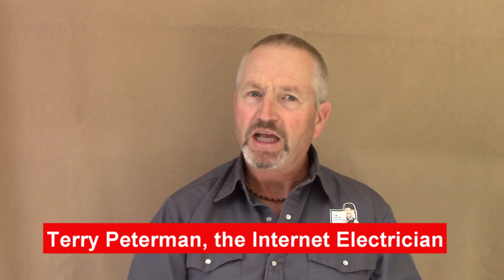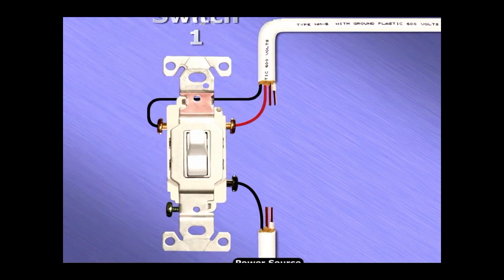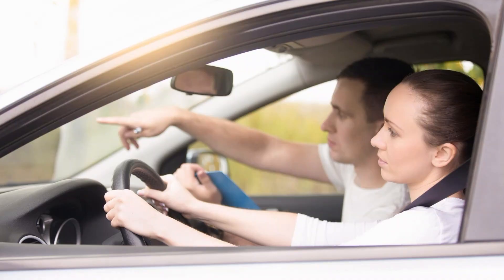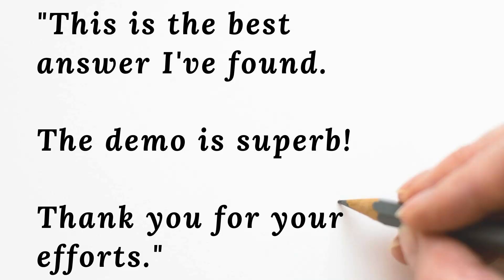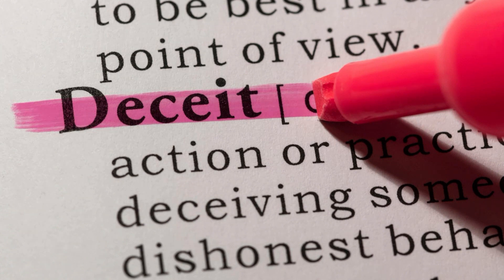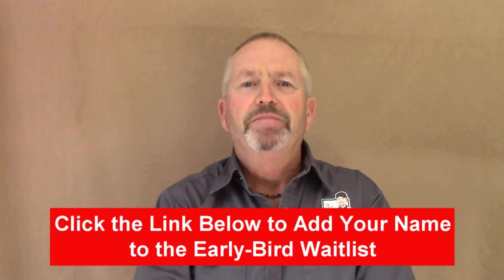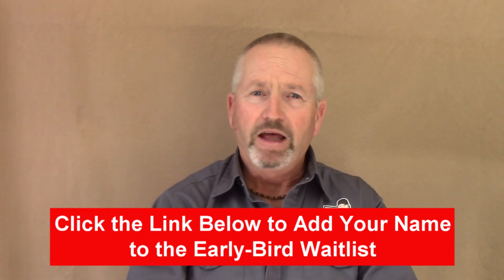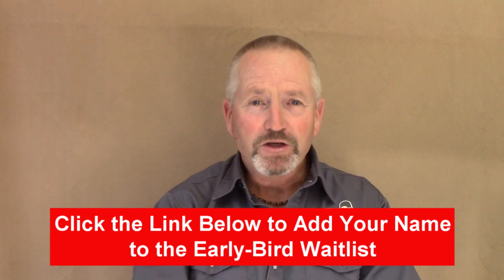Understand the Why Instead of Just the How With Home Wiring Mastery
Join the early-bird waitlist!
Home Wiring Mastery Part 5 of 6
Hey DIYers!

Did you know that understanding the "why" instead of the "how" with a wiring project will make you a more proficient DIYer?

In the first video in this 6-part series, I showed you why getting your advice from a how-to manual, or from a general home handyman usually isn’t the best way to solve a particular problem, and I introduced you to my Home Wiring Mastery, and explained why it is a much better way than the typical "cookie cutter" approach.

In the second video, we jumped right in and showed you how quickly you can start putting the skills learned in my home wiring mastery approach into practical use when I demonstrated the replacing of a faulty switch.  This may seem like a simple project, but it can easily become difficult if you don't have a solid grasp of wiring basics.

In the third video, I explained that getting to know the "heart" of your home's electrical system will give you a leg up on understanding the bigger picture of DIY wiring.

In the fourth video, I share the "blueprint" for taking your DIY skills to the next level.

In this video, I share my "ah ha" moment as an electrician, and how it shaped my skills as an educator to both my apprentices and to my DIY audience.

It’s all about understanding the “bigger picture” with your home’s electrical system.

In case you haven’t watched the first four videos yet, make sure you do that right now because we covered a lot of important things,  and you don’t want to miss out on them!

Have you ever started a wiring project and didn’t finish it because you became confused and uncertain about what to do next?

Or did you hesitate even starting a simple wiring project because the idea of working around electricity scared you?

Here’s the first step to fixing that.

I’ve got some exciting news for those who are serious about taking their DIY skills to the next level and who want to finally feel confident when working on those home wiring projects.

In a few days I’m going to launch the release of my new course "Weekend Wiring Warrior".

To make sure each student gets the most out of the course and has the direct access to me they require, I can only accept a certain number of people into the course at any one time. That way everyone can get the help and support they really need to grow their DIY skills.

So this is going to be a genuinely rare opportunity and spots are granted on a first-come, first-served basis.

So if "Weekend Wiring Warrior" sounds like something you’re interested in, then make sure you click on the link under this video and put your name on the early-bird waitlist:

Everyone on the early-bird waitlist will get access to the registration link the night before the program launches to the public.

So make sure you register your spot right now. Join me and become a Weekend Wiring Warrior!